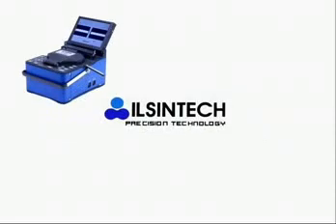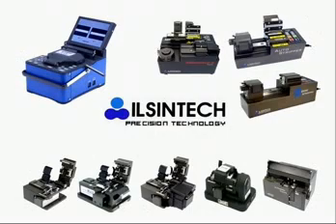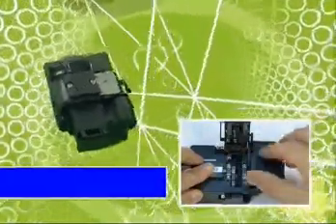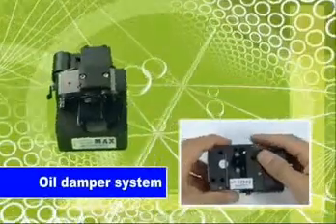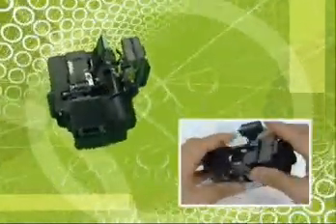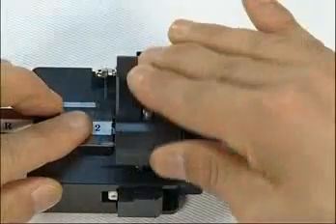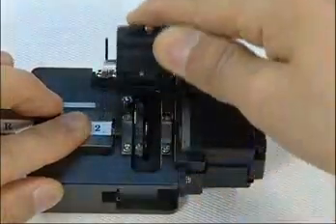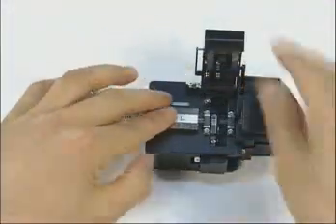ILSINTECH CI-03 optical fiber cleaver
Lámačka optických vláken ILSINTECH CI-03B